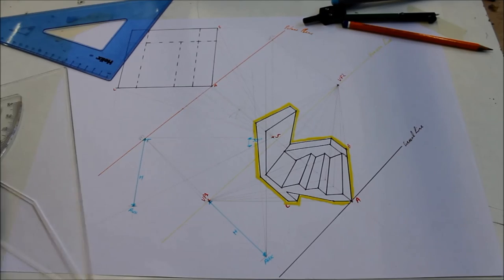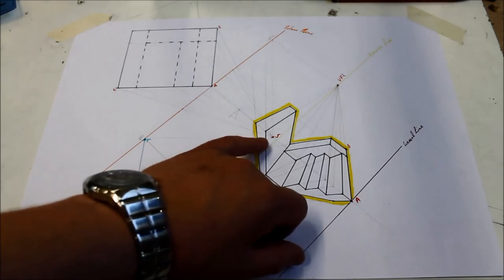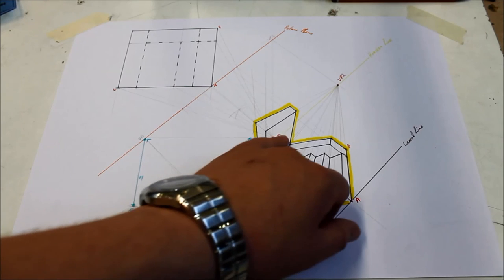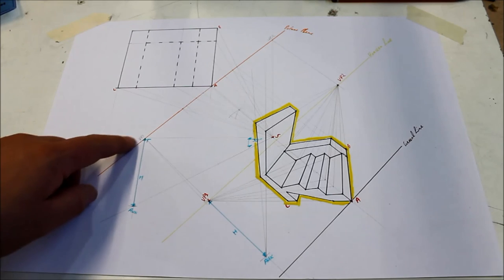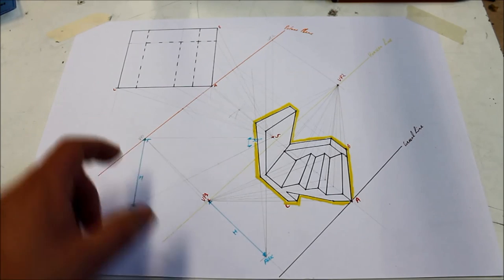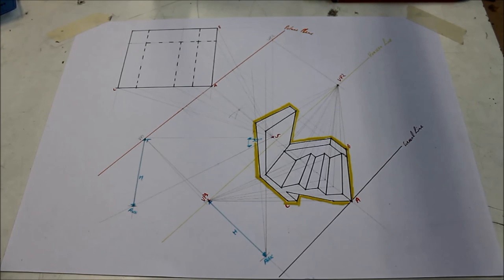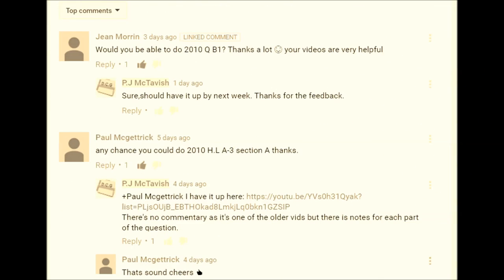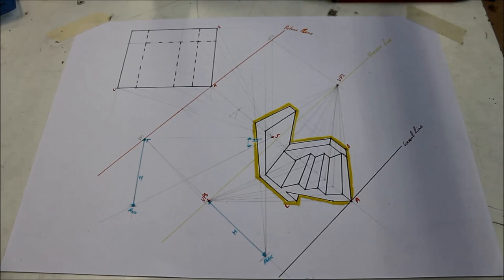DCG:2010 Higher Level Question B-1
Perspective question from the 2010 paper.

Intro: Speed Of Light by Lyvo